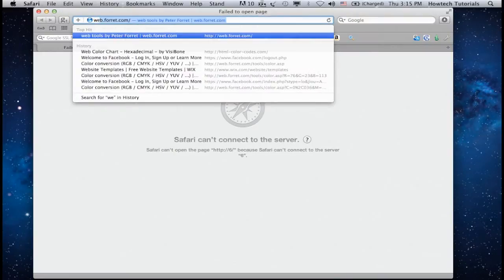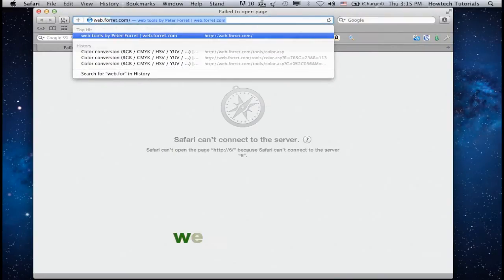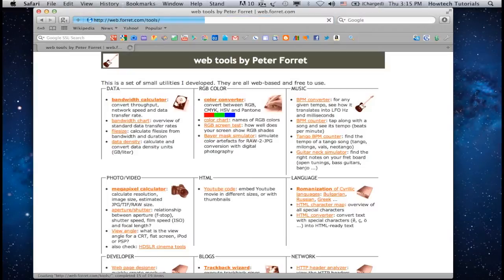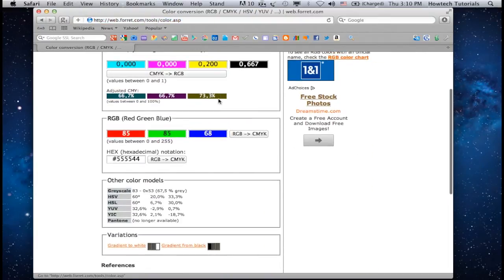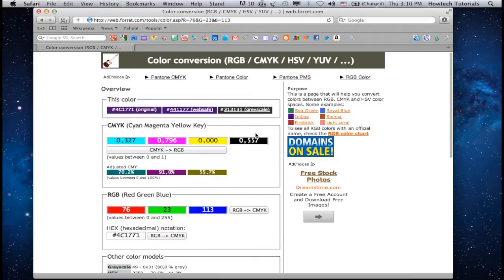How to Convert RGB to Hex Colors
In this tutorial you will learn how to convert from RGB to HEX colors.

HEX colors are used by website designers to lock down their color options. There are various ways of converting RGB  into HEX, here is one that we find easy.

Prerequisites: web browser, Internet.

Step 1. Open up a new web browser. Go to web.forret.com, and hit „Enter".

Step 2.  Choose the RGB color converter tool from the lower part of the screen.

Step 3. Input the separate red, green and blue values and click on the RGB - CMYK button.

Result:  Enjoy! Your have successfully converted your color from RGB to HEX colors.